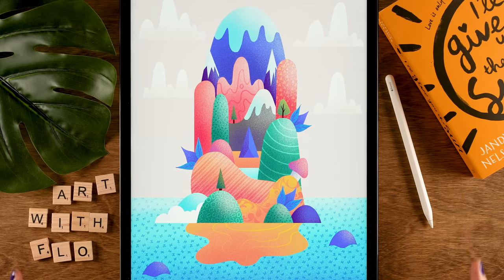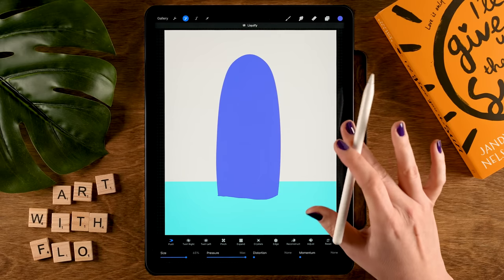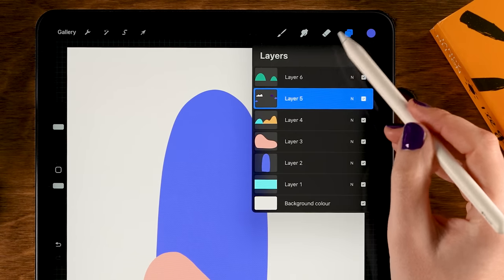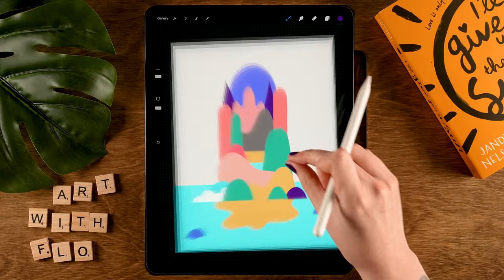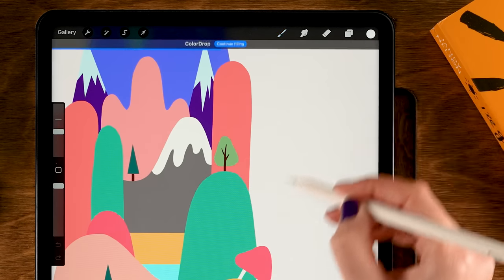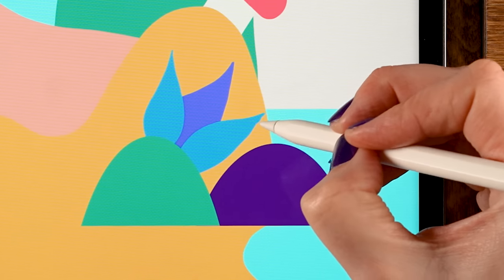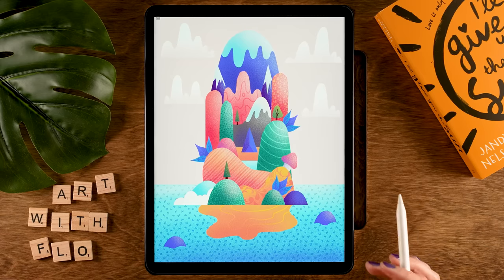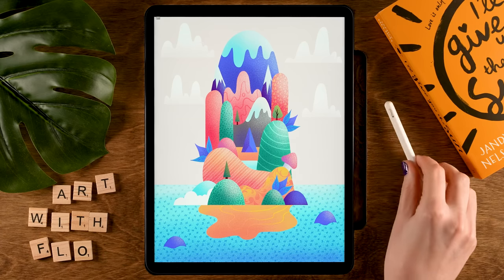PROCREATE Easy Colorful Island Drawing - Step by Step Procreate Tutorial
Do you want to learn how to create a lovely colorful island landscape using *Procreate*? In this step by step tutorial, I'll show you how to create this drawing using simple tools and easy steps. Once you've completed the tutorial, you'll have a beautiful colorful island illustration!

This step by step procreate tutorial is simple and easy to follow and is super cheerful!

Want more pattern brushes? You can grab the full set of Procreate Pattern Brushes

00:00 Getting Started!
01:33 All the Basic Shapes
14:38 Using Clipping Mask
17:19 Trees
20:38 Toadstool and Leaves
24:24 Using the Symmetry Tool for our Tent
26:48 Clouds
28:35 Patterns with Alpha Lock
36:48 Add Texture
50:21 Use Layer Mask for the Clouds

I will walk you through the steps of creating this colorful island drawing for beginners in Procreate. You can draw this colorful illustration using free Procreate brushes only! I'll guide you through all the steps in this how to draw a colorful island and remember, if things are going too fast, just pause the video and take your time. I'm sure you can draw this colorful illustration in Procreate!

In this digital drawing tutorial for beginners you will be learning by doing! In this Procreate tutorial I will show you how you can create a colorful illustration on your iPad by following some easy steps. You will learn all about the basic features in Procreate, like the quick shape tool, alpha lock, selections and more! You don't need any experience with drawing or with Procreate to be able to follow this easy tutorial.

Let's keep in touch!

- Flo -